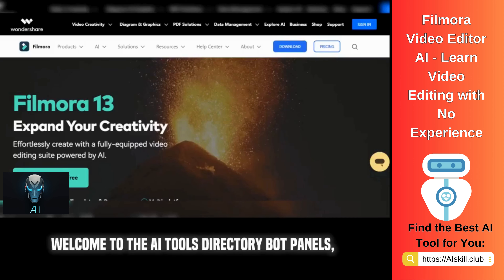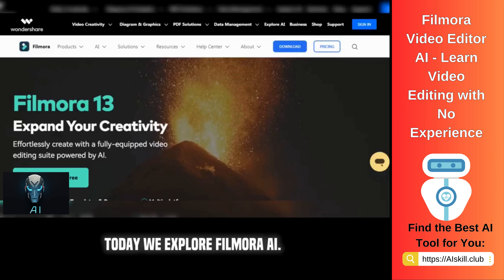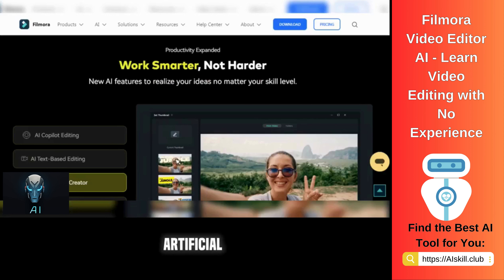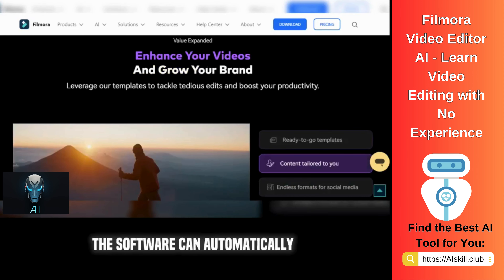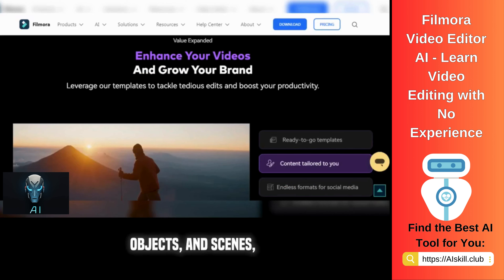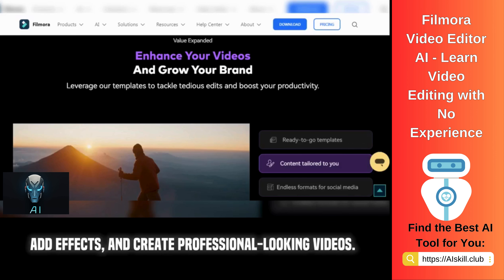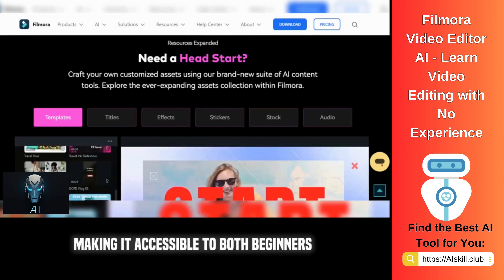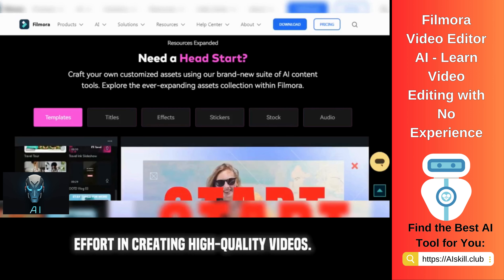Filmora Video Editor AI - Learn Video Editing with No Experience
The Filmora AI Video Editor revolutionizes the realm of video editing by integrating advanced artificial intelligence technologies, offering an array of features designed to elevate and simplify the editing workflow.
At the heart of its innovation, Filmora AI leverages its capabilities to meticulously analyze video content, recognizing critical components like individuals, objects, and various scenes. This intuitive understanding enables users to swiftly execute modifications, incorporate stunning effects, and craft videos that boast a professional sheen.

Beyond its fundamental editing prowess, Filmora AI introduces specialized tools that further its appeal. The Filmora AI Text to Video feature empowers creators to transform written content into engaging video segments effortlessly. For those looking to enhance their narratives, the Filmora AI Voice and Vocal Remover tools offer unparalleled control over audio elements, ensuring clear and impactful voiceovers free from background noise.

Subtitles are no longer a cumbersome task, thanks to Filmora AI Subtitles, which streamline the addition of accurate and synchronized text overlays, making videos more accessible and engaging for a broader audience.

To further sweeten the deal, Filmora AI Credits system offers users the opportunity to access premium features, ensuring that the most innovative tools are at your fingertips for enhancing your projects.

In essence, Filmora AI Video Editor stands as a testament to the power of AI in creative endeavors, bundling a suite of Filmora AI tools that cater to both novice and seasoned editors alike. This technology not only democratizes video editing, making it more accessible and less time-consuming but also opens up new avenues for creativity and efficiency in digital content creation.